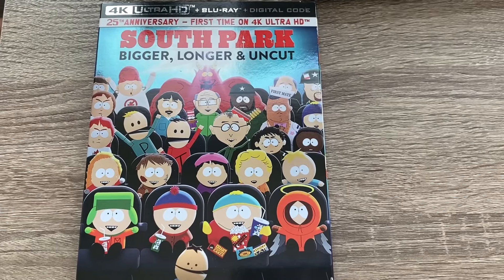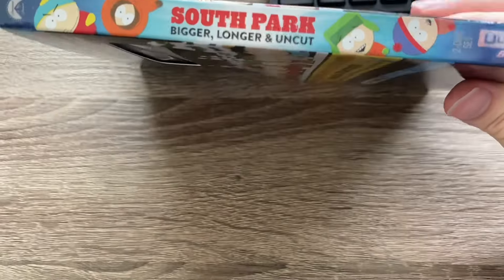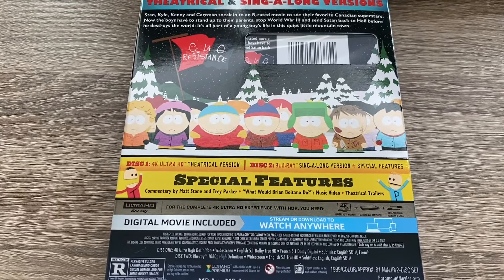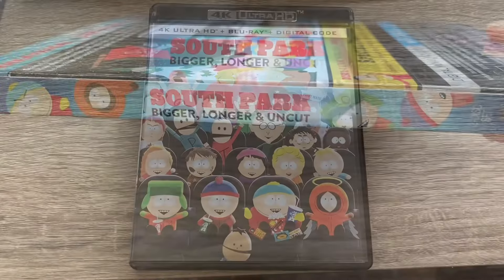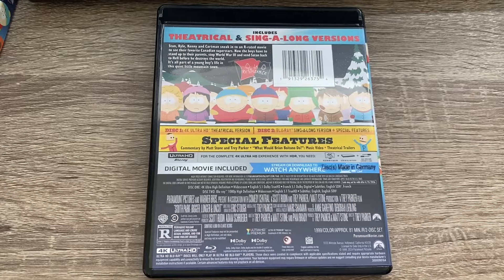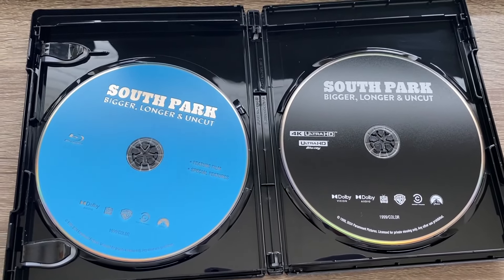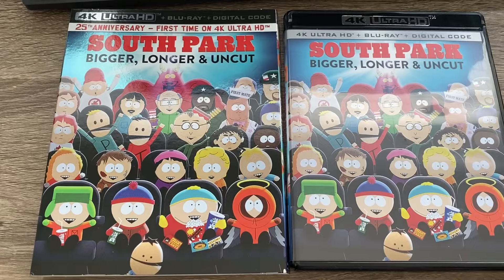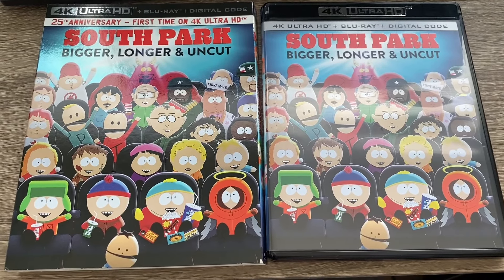SOUTH PARK: BIGGER, LONGER, UNCUT 4K UHD UNBOXING!!!!